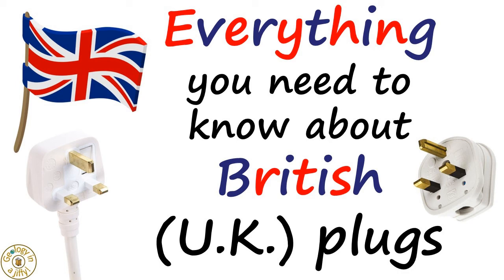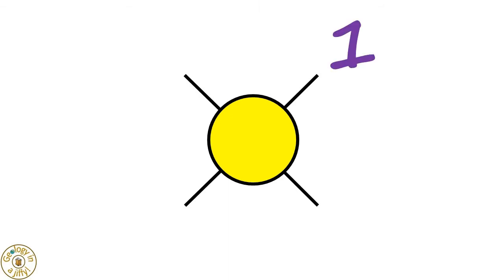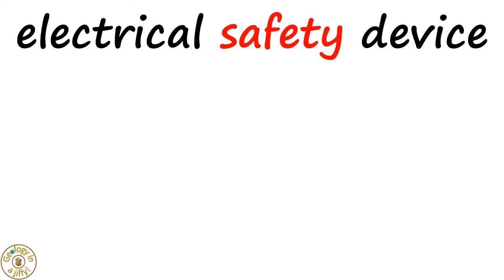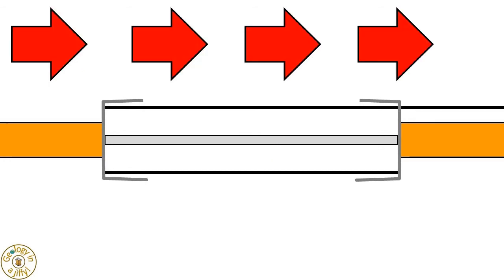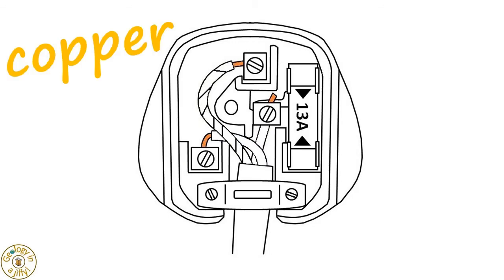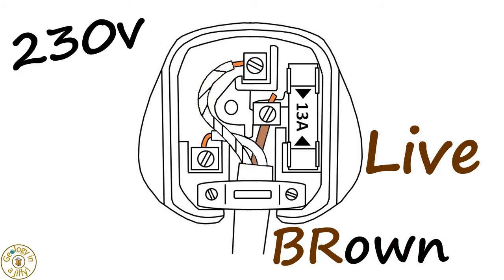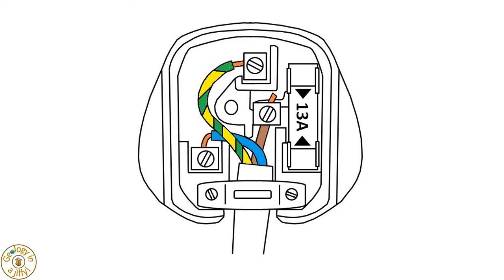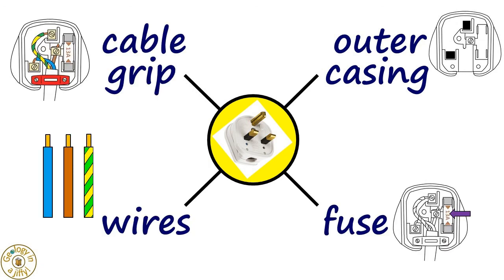British (UK) electrical plugs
This video explains all about the four main parts of a British (UK) electrical plug.

The functions of the different parts of plugs are explained, telling us why each part is made of specific materials, and linking this to user safety, all doing so in a clear, colourful and concise way.